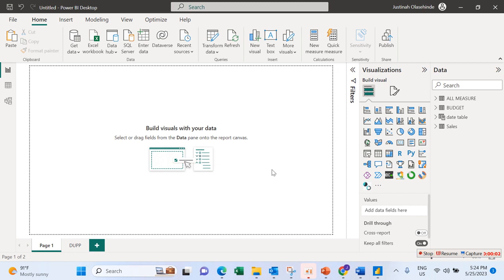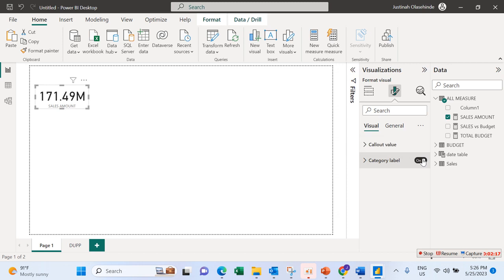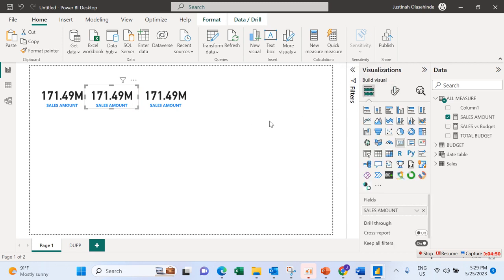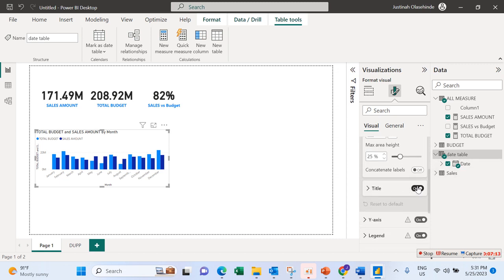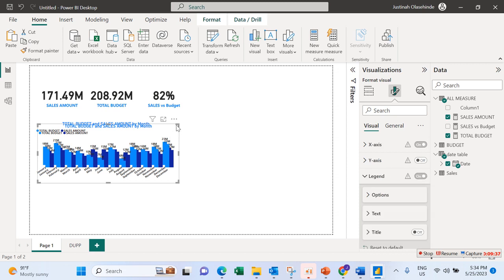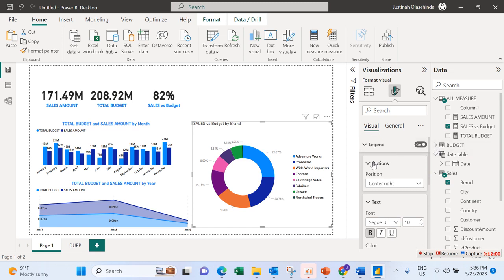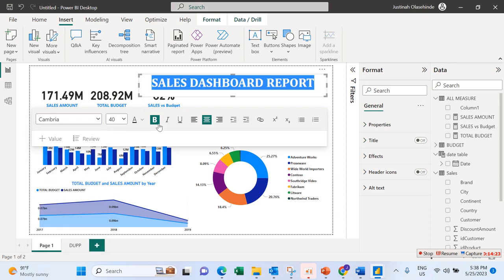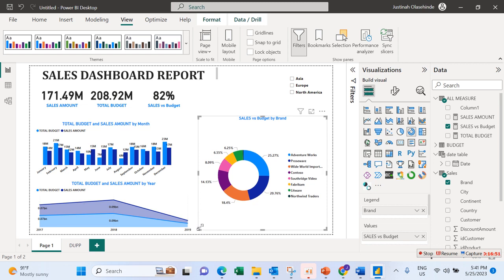POWERBI LESSON 5: DATA VISUALIZATION IN POWER BI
In this session, we will learn how to tell story using different chart and how to format Visual